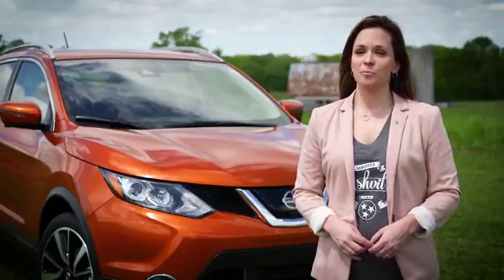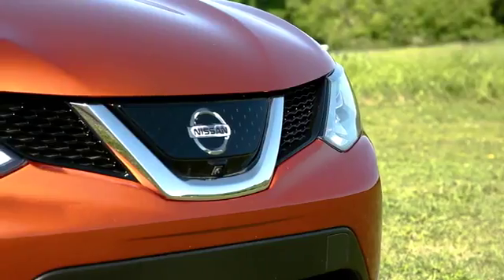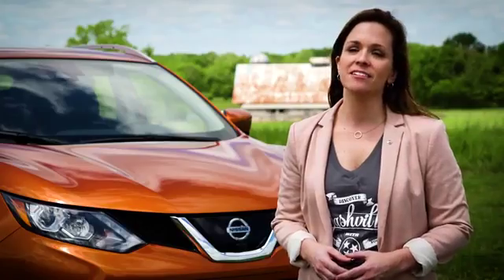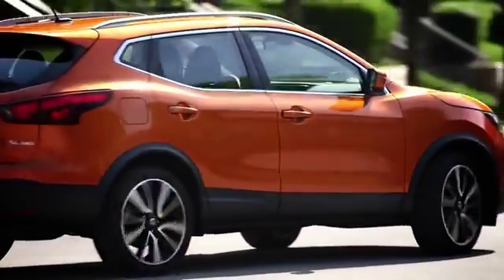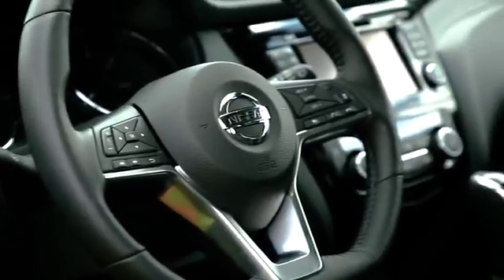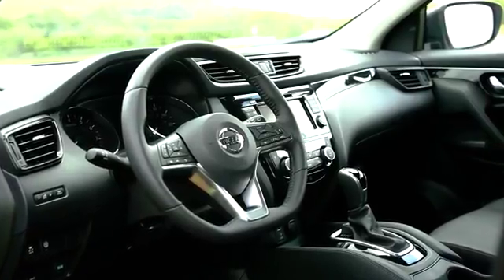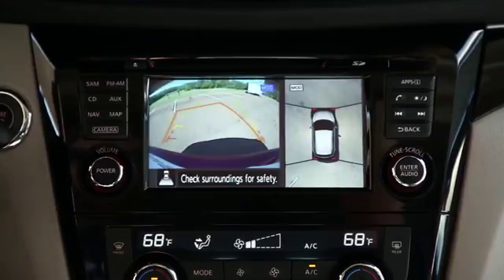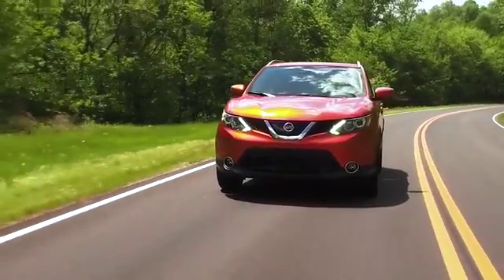2017 Nissan Rogue Sport Palm Springs CA | 2017 Nissan Rogue Sport Dealership Palm Springs CA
The premier Nissan dealership in the Palm Springs  CA area is without a doubt Torre Nissan! Take one step on the lot of Torre Nissan, near Palm Springs  CA, and you will quickly see why we are the premier. Torre Nissan has the premier Nissan inventory, from pre-owned to new. Torre Nissan has the premier Nissan service department. Torre Nissan has the premier Nissan parts department. Torre Nissan has the premier Nissan everything! Don't waste your time looking at other Nissan  dealerships around Palm Springs  CA, just come visit the premier!